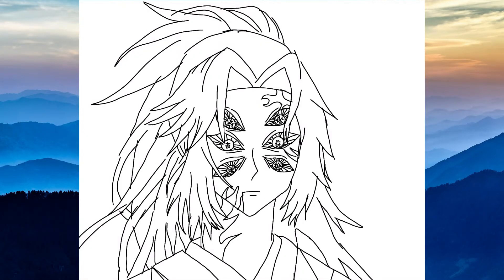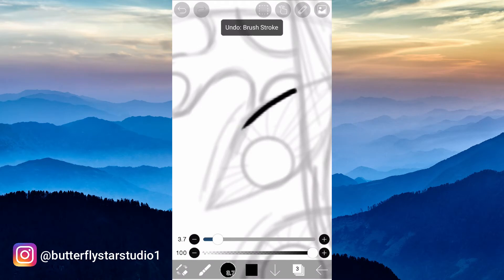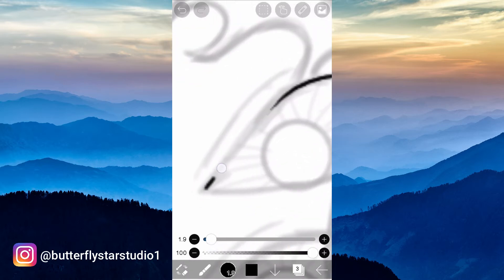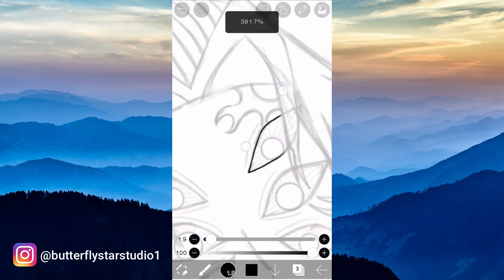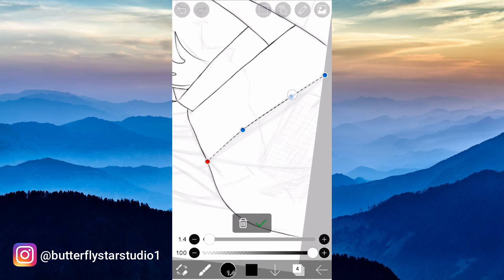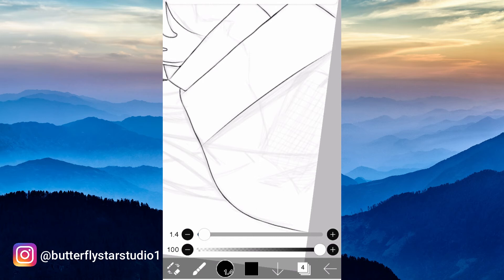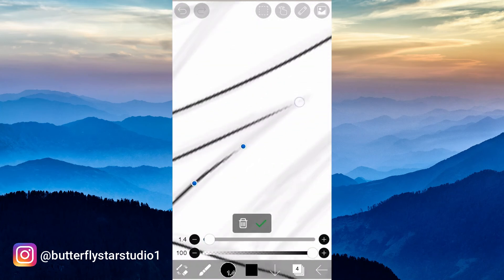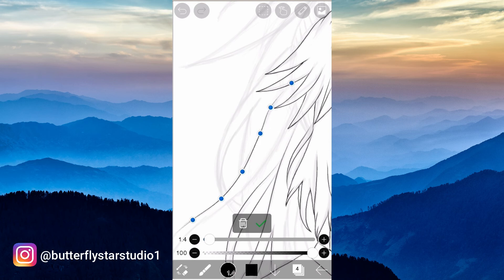How to do line art in ibis paint x || line art with drawing tool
improve line art by using drawing tool
easy ibis paint x tutorial for beginners